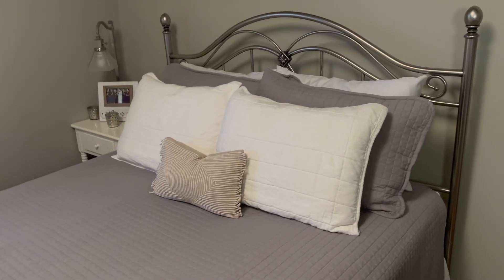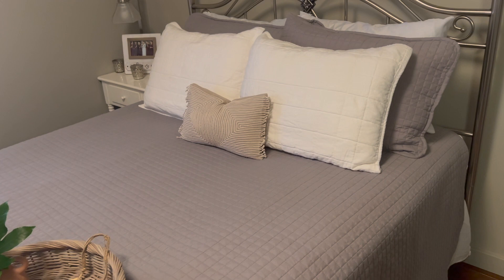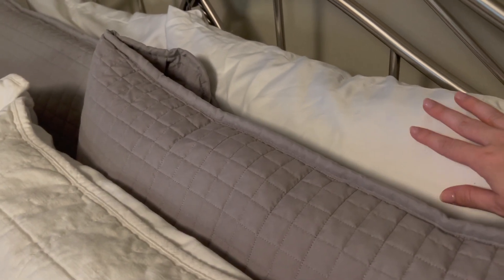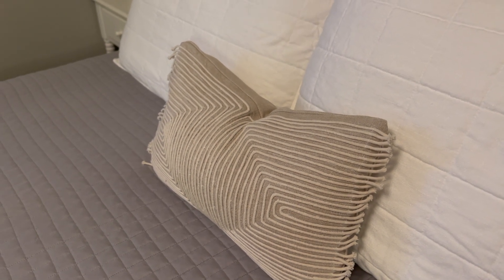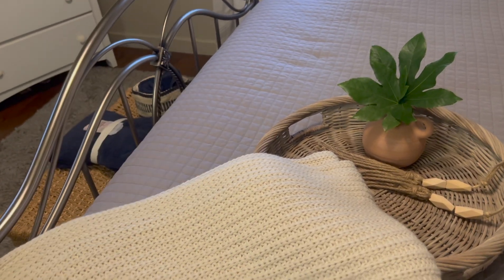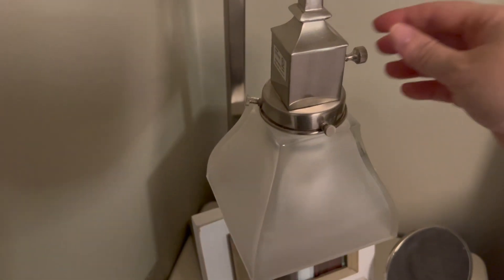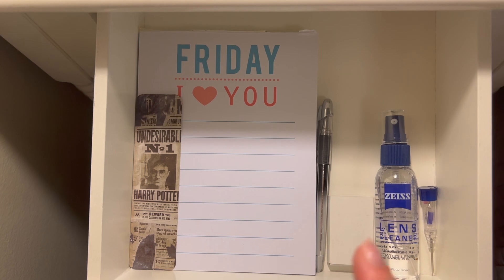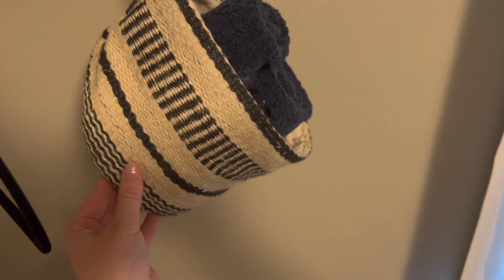How to Prepare Your Guest Room for Overnight Guests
I love having house guests… no really, I do!
With every guest that stays, my goal is to make them feel welcome; to feel at home.
There are many areas of your home that you can prepare when guests are coming, but to me, none is more important than the guest room (or guest space if you don’t have a separate room, which is completely fine!).

In this video, I used some beautiful pieces from my August Habitation Box that was kindly gifted to me!

There are 3 box size options.

Habitation Box Elite $129.99, 6-9 Items
Habitation Box Original $69.99, 4-6 items
Habitation Box Mini $49.99, 4 items

My name is Erin Ashley Abernathy, Southern Lover of all things beautiful. Join myself and my husband Ryan (and our fur babies Molly and Callie) every Tuesday and Thursday... plus bonus content on Instagram, TikTok and Pinterest!

Favorite Linen Wash
Favorite Room Spray

Timestamp:

00:00 Introduction
00:55 Cleaning Your Space
02:31 Comfy Bedding
05:05 Hanging Space
06:22 Details
06:59 Plant Display Trick
07:59 More Details